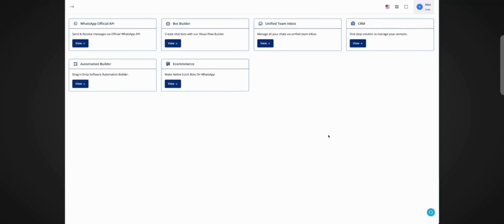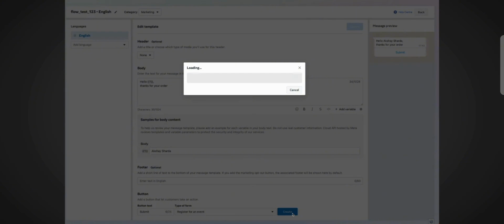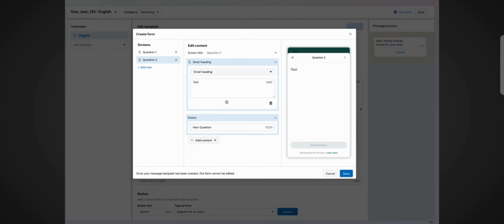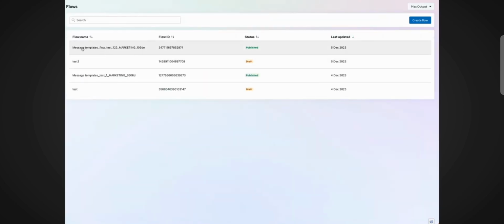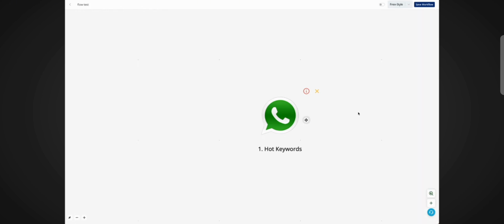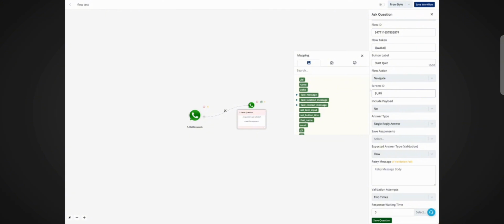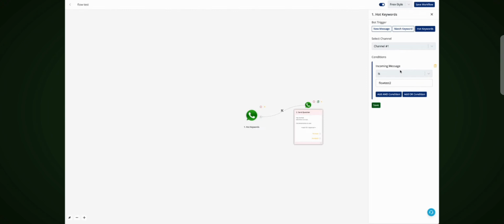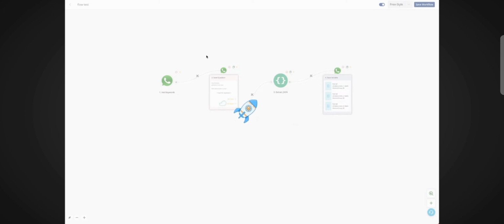How To Create WhatsApp Native Flows From WA Manager And Send Them To Users ?- Whatsapp API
Creating WhatsApp Flows and Bot Integration

1. Setting Up Flow in WhatsApp Manager
1. Access WhatsApp Manager:
o Go to the WhatsApp Official API platform.
o Click on the three dots (More Options) and select "WA Manager".
2. Create a Message Template:
o From the left menu, navigate to "Message Templates" and click "Create a Template."
3. Select Template Type:
o Choose "Marketing" as the template category and "Form" as the template type.
4. Fill Template Details:
o Provide the template name, select the language, and compose the message body.
5. Design the Flow:
o Use the drag-and-drop interface to:
 Add screens for navigation.
 Include questions and buttons to guide user interaction.
6. Save and Submit:
o Save the flow and submit it for WhatsApp’s approval.

2. Bot Flow Integration
1. Post-Approval Steps:
o Once the template is approved, proceed to the Bot Builder.
2. Create Custom Fields in CRM:
o Define four custom fields in your CRM to store user responses and answers.
3. Build a New Bot Flow:
o In the Bot Builder, create a new bot flow and set a trigger keyword.
o Use the "Interactive Flow" option to configure user questions.
4. Integrate WhatsApp Flow:
o Select the approved flow from WA Manager.
o Enter the flow ID and token into the bot flow settings.
5. Configure Response Handling:
o Map the screen ID and specify where to save the response data.
o Define the expected answer type for validation.
6. Finalize and Test:
o Save the bot flow, enable it, and test its functionality to ensure a smooth user experience.

3. Processing and Exporting Data
1. Data Storage:
o User responses submitted through the flow are automatically saved in the defined custom fields.
2. Parse Responses:
o Use the "Extract JSON from String" automation to process the flow response data.
o Parse and map data into individual fields for structured storage.
3. Export Data:
o Export contacts and response data from the CRM in CSV format.
o This provides a clean dataset of user submissions for analysis and reporting.